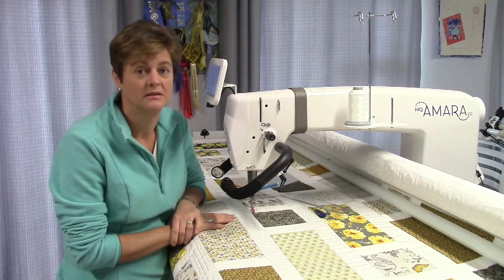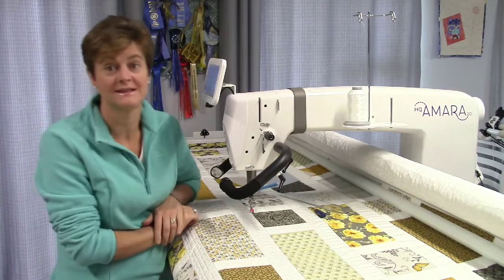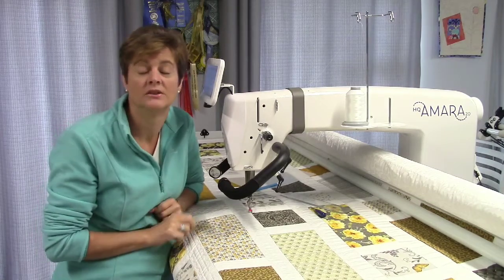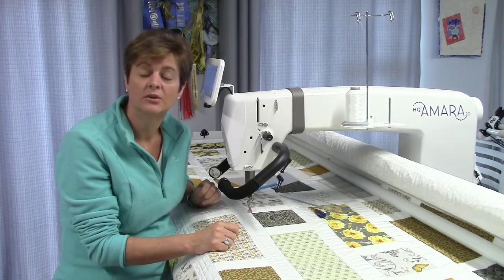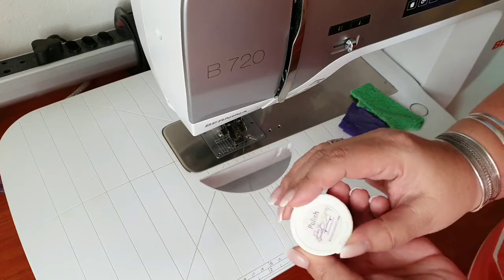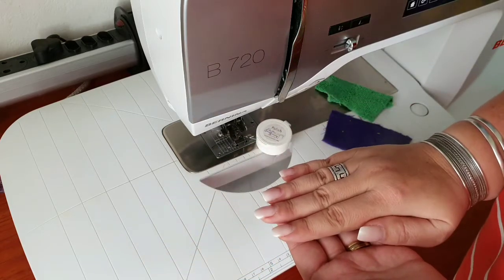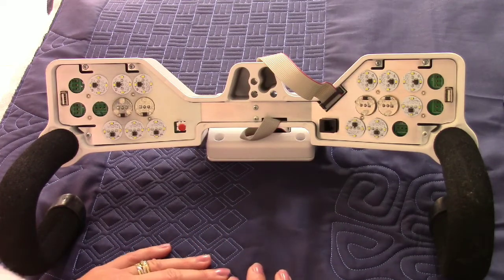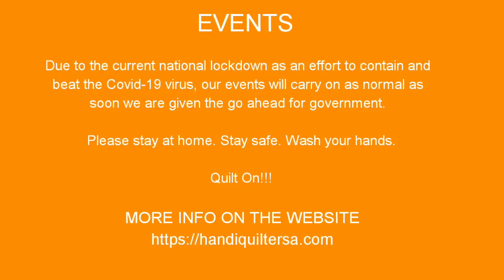HQSA Vlog April 2020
In our April Vlog we give you more information about Stitch Regulators and how to get the best results from them,  we show you how to replace the LED handlebar lights and Telene show you how Quilt Polish can make all the difference for quilters using domestic and stationary machines.